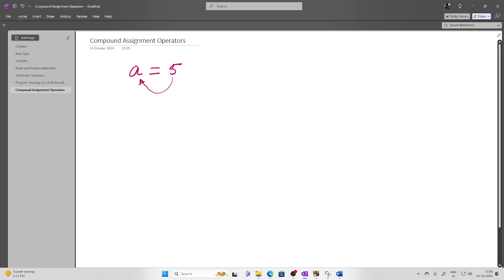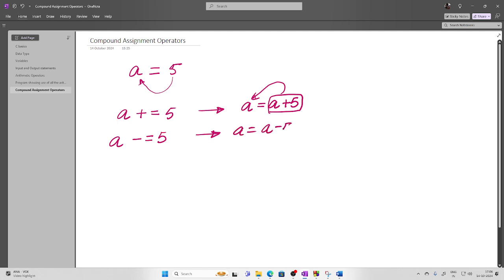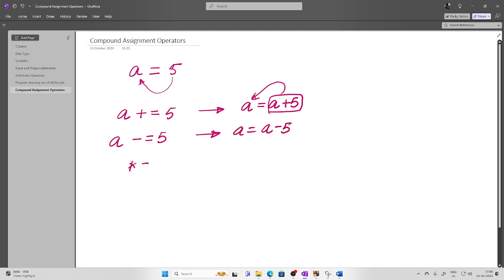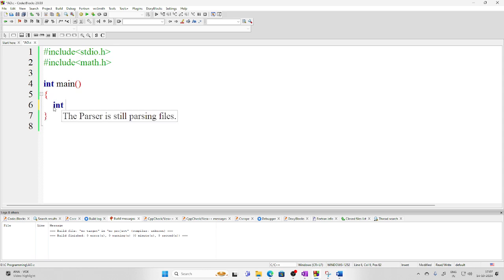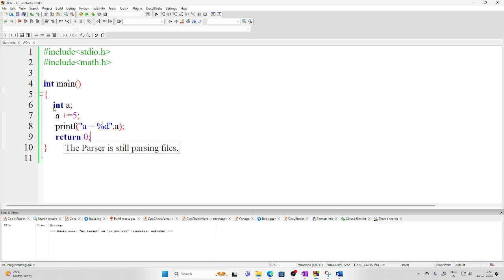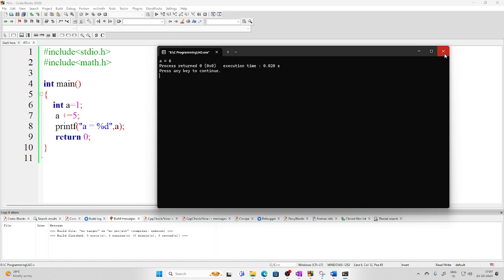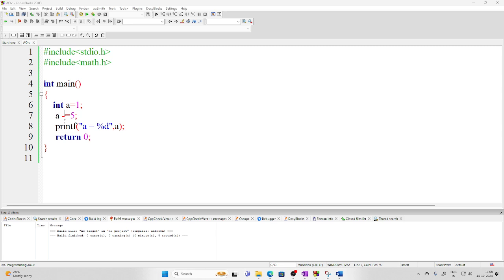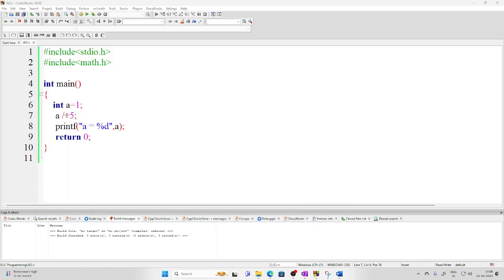Compound Assignment Operators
In this video I have discussed, what are Compound Assignment Operators and how to use them in a C program.